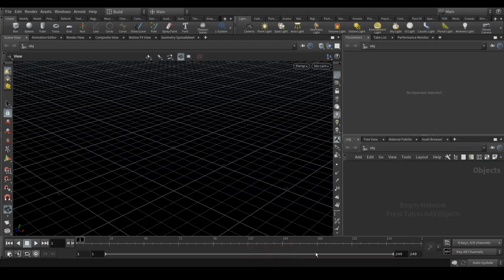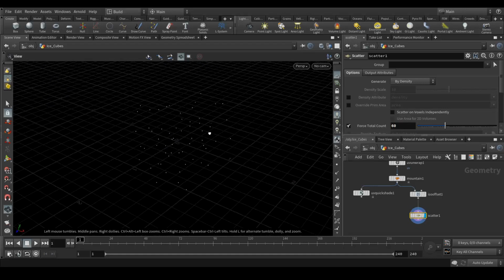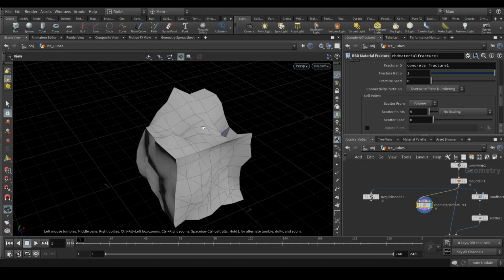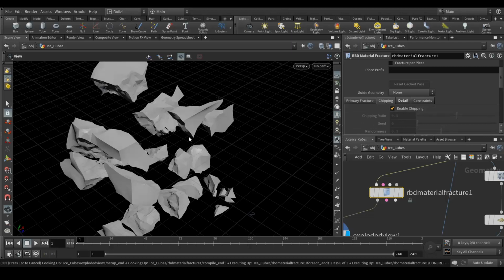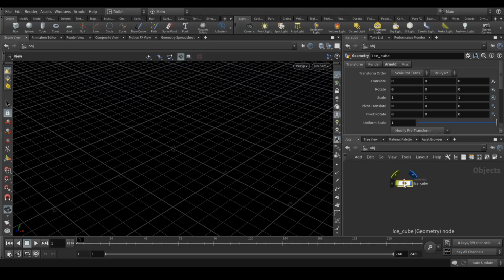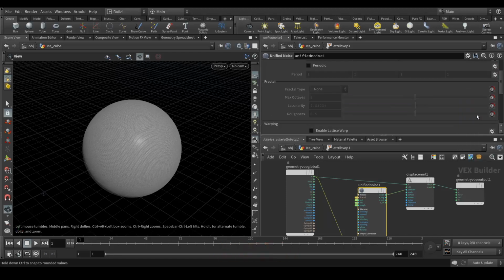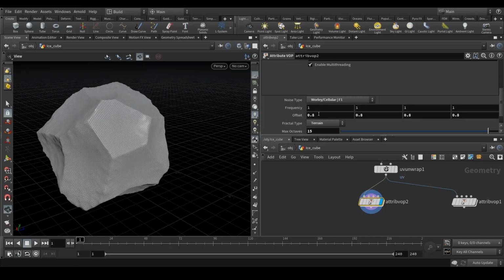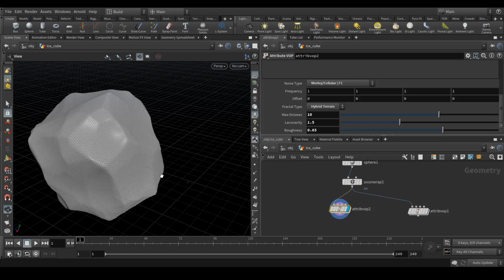Houdini Broken Ice Cubes Tutorial Coca Cola Promo (Part02)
Welcome to the second part of this tutorial, in this we gonna learn how to create Broken Ice cubes in a procedural way.

Thanks